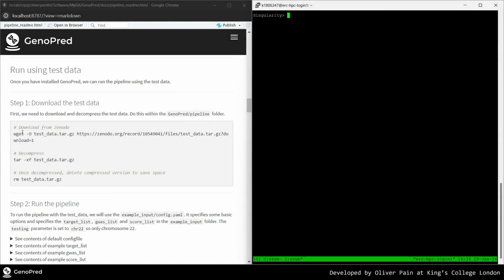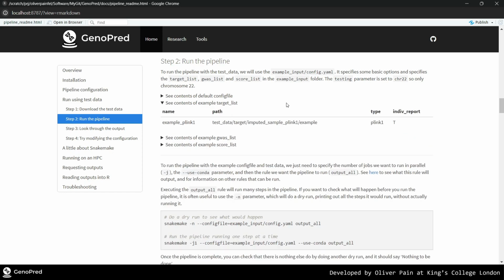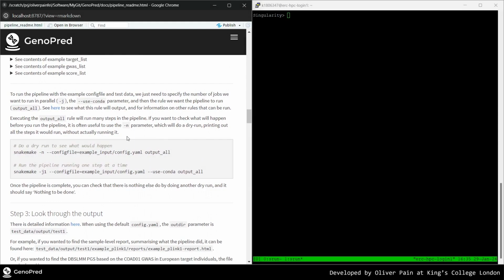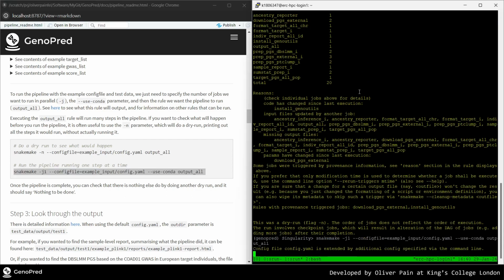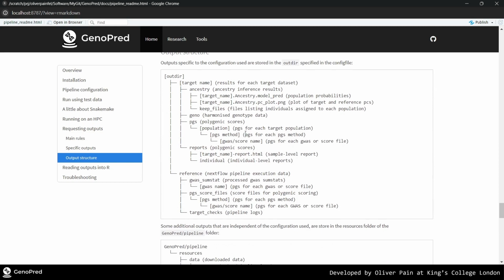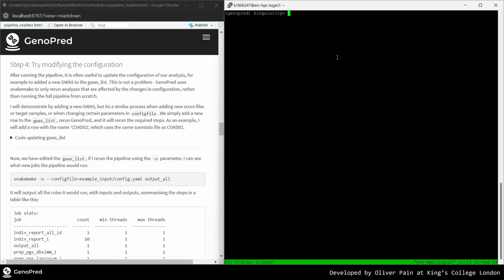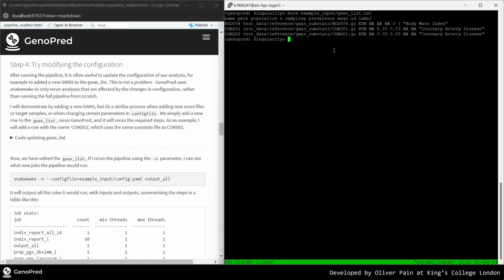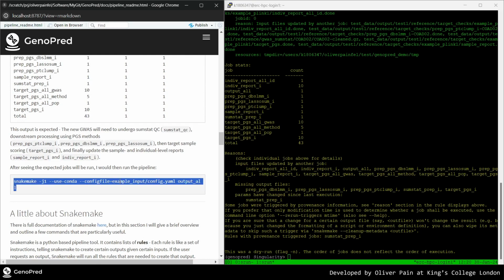GenoPred Pipeline Tutorial 3 - Running the Pipeline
This video shows how to run the GenoPred pipeline, an easy-to-use, robust and scalable software pipeline for calculating polygenic scores.

0:00 Intro
0:26 Download test data
0:40 Description of example configuration files
1:42 The output_all rule
2:02 Performing a dry run
2:34 Running the pipeline
2:52 Pipeline outputs
4:01 Modifying the configuration
5:31 Closing remarks